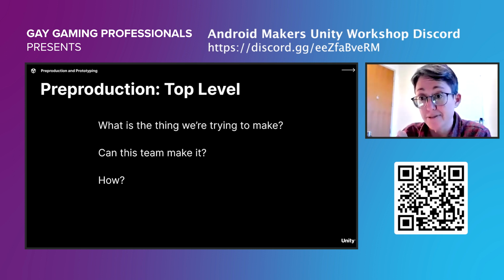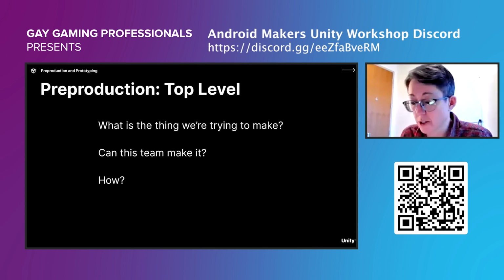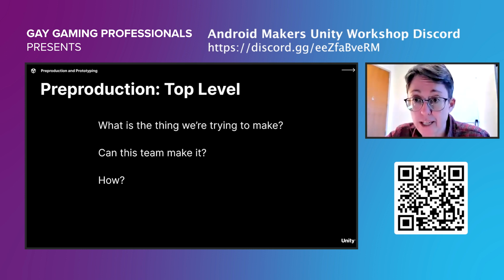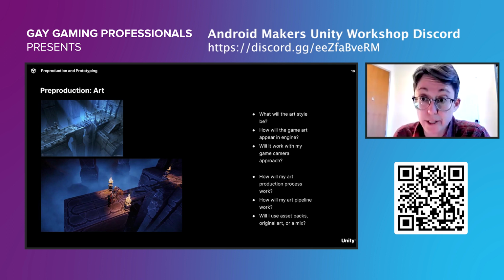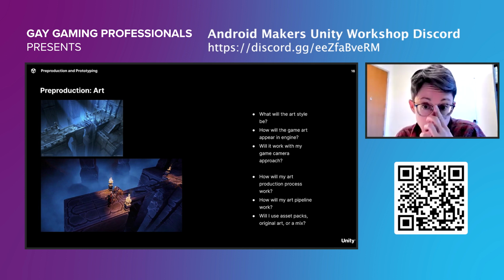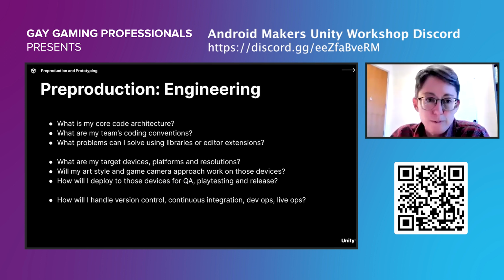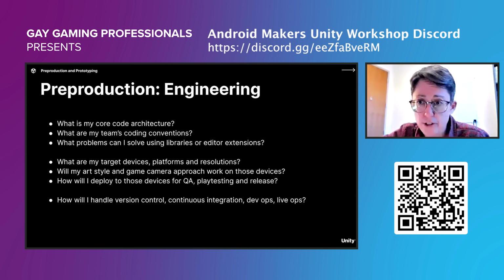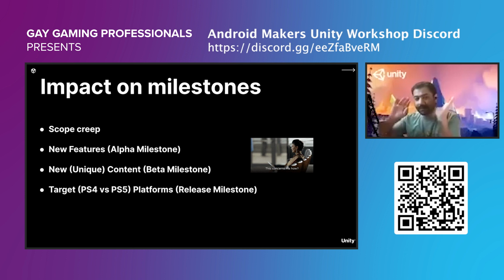How to Finish an Android Application - Advanced Android Makers, Session 1 of 3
Indie developers often struggle with finishing their project, despite having solid ideas. In this first workshop brought to you by GGP, 3 prominent developers give tips and tricks on how to help you find your MVP (minimum viable product), plan your product roadmap and get closer to shipping your game.

Guest Speakers:
Thomas Winkley, Sr. Technical Marketing Advocate - Unity
Margaret Moser, Unity Game Development Professor - USC
Utsav Jamwal, Product Manager - Unity

Finished watching all three sessions? Complete this survey and GGP will cover the cost for the Unity Certification of your choice!

Unity Learn
Learn.unity.com